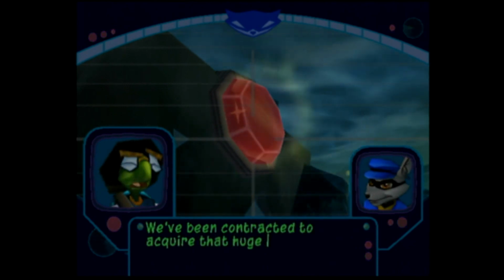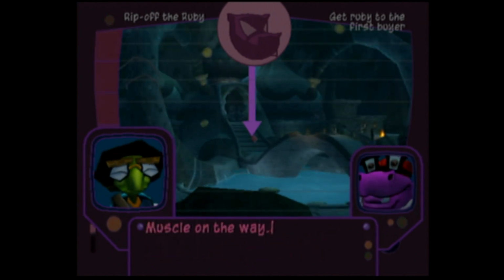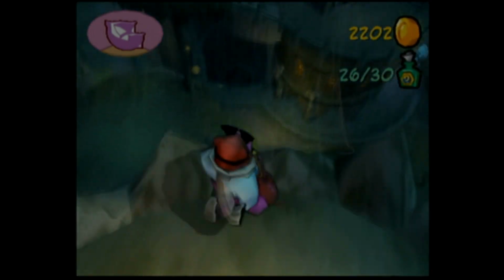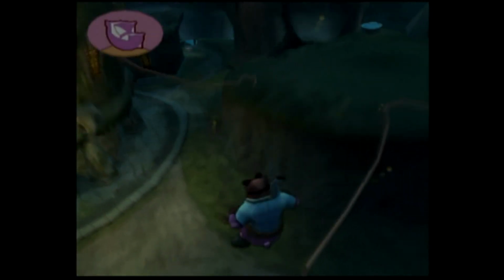Sly 2 Band Of Thieves (PS2) Session 4 part 4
Masters of Playing Games X (MOP GX): Sly 2 Band of Thieves for PlayStation 2.